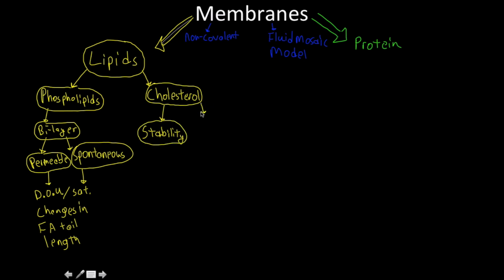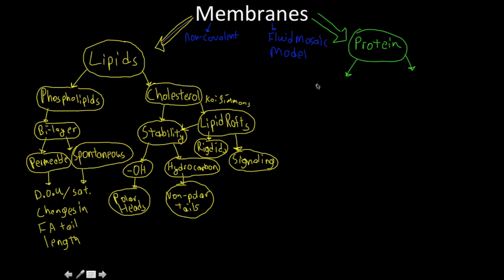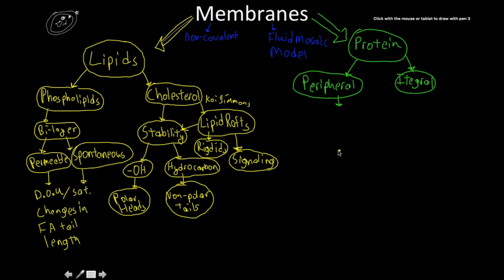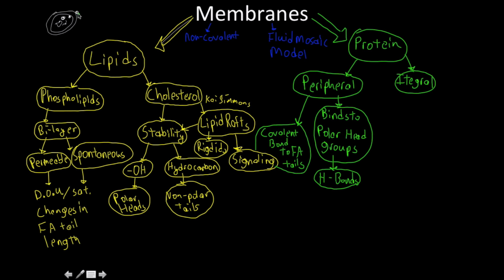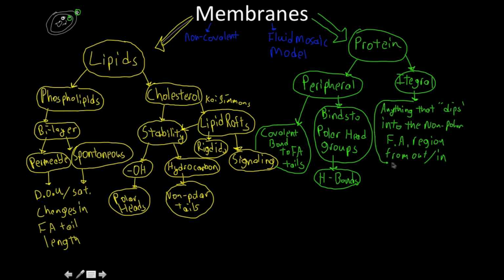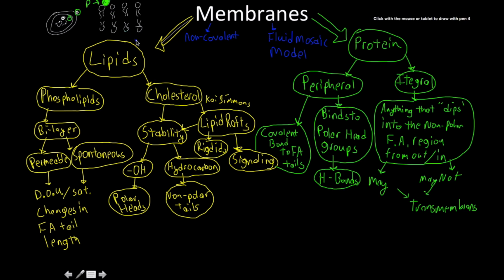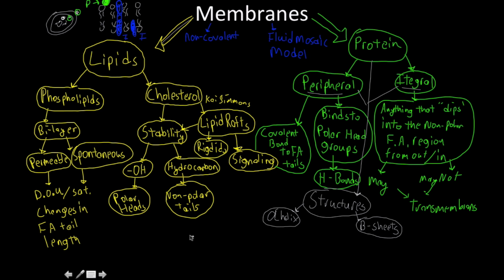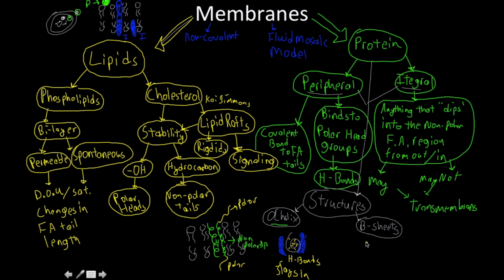Cell membranes: lipids and proteins